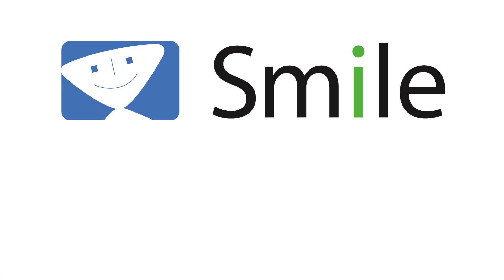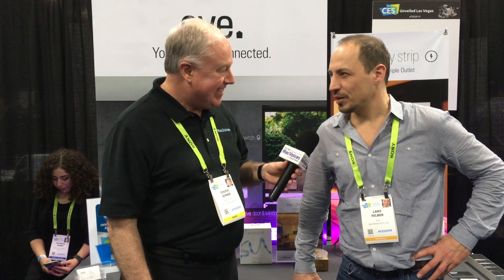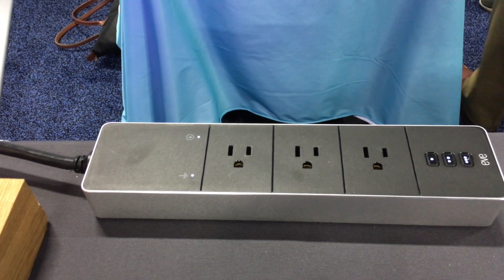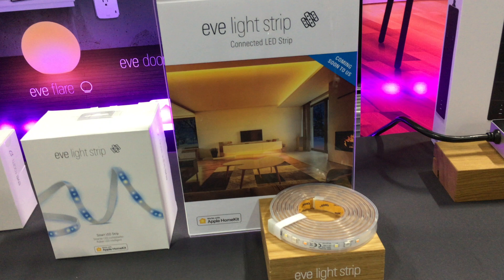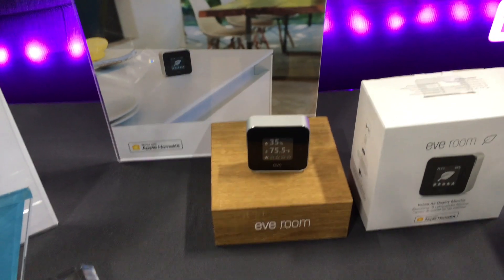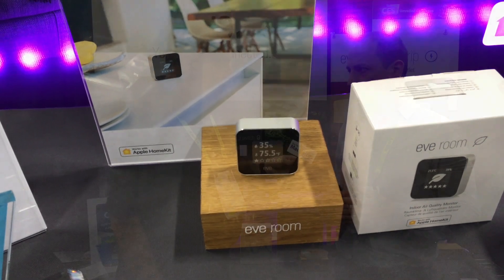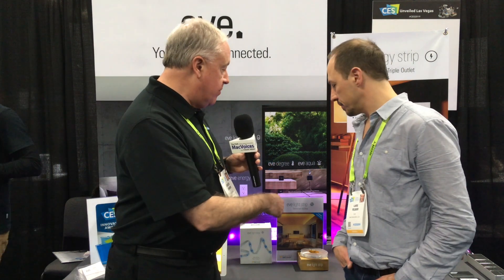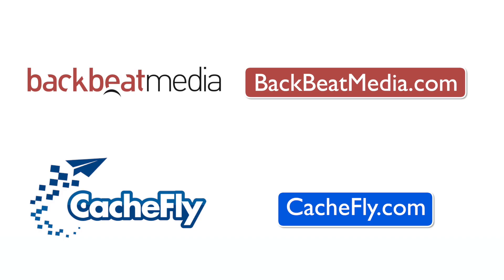MacVoices #19014: CES Unveiled - Eve Goes All In On Siri, With New Smart Home Devices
In Las Vegas at CES Unveiled, Eve showed off some of their latest smart home devices that are Apple HomeKit exclusive. Lars Felber, Director PR, explains why and how they re-branded, and why they decided to rely solely on Siri. A surge-protected smart outlet, an updated temperature sensor, and a new light strip have been added to their selection of devices.